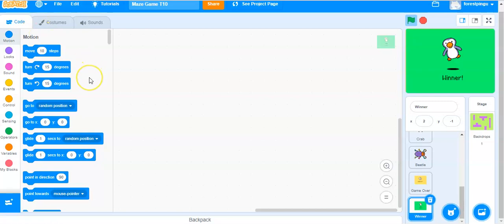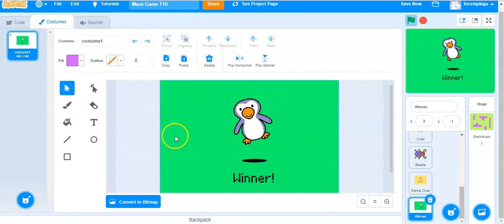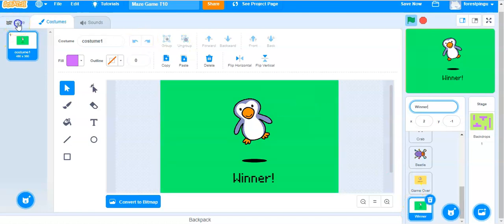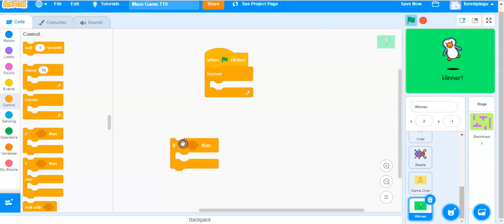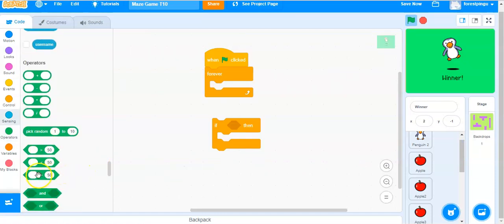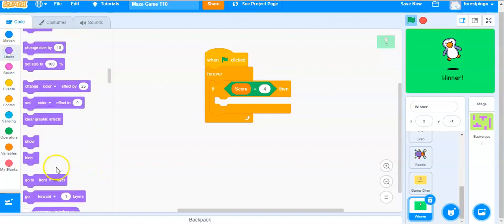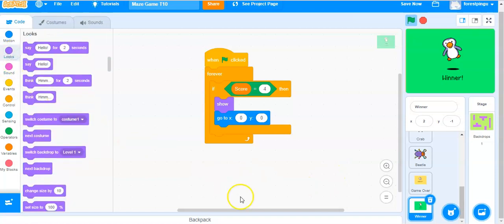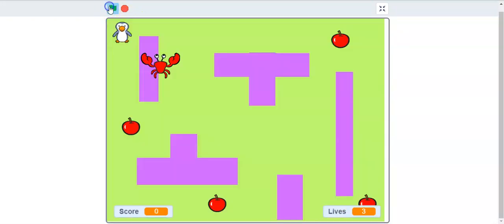MG T10 Winner